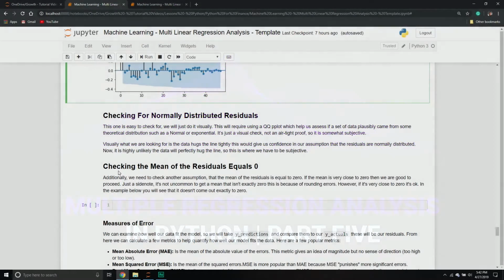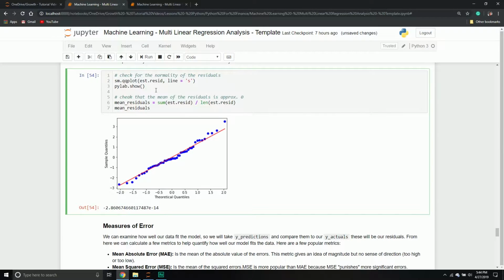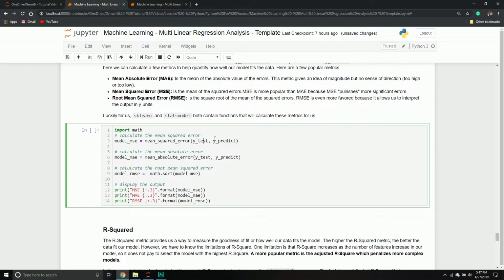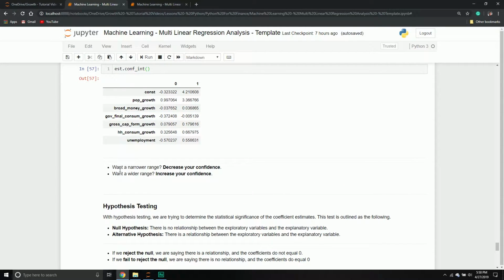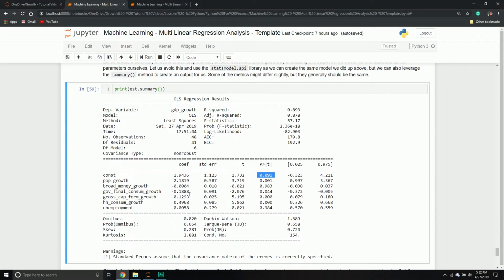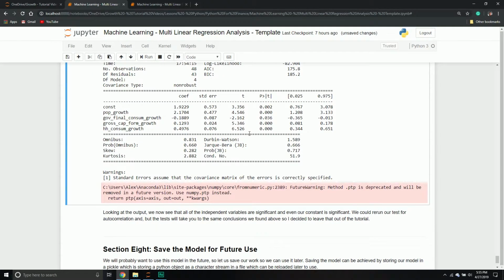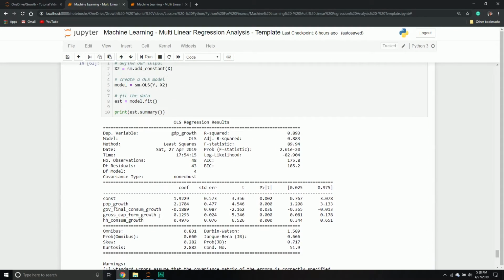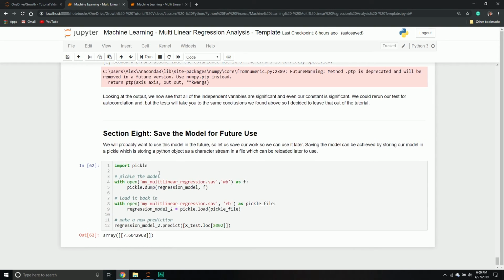Multiple Regression Analysis in Python | Part 5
This is the final video in the series and will make the final notes and cover summary outputs.